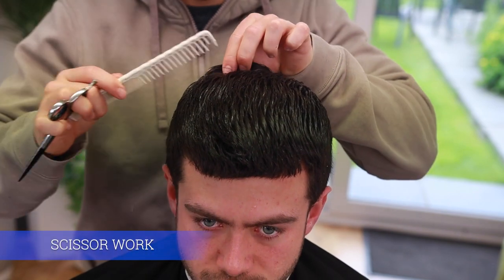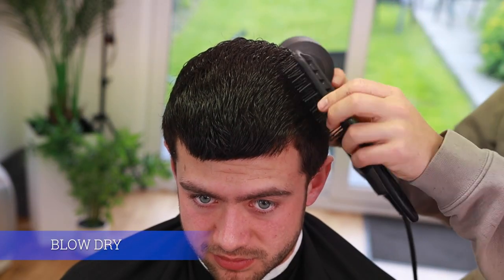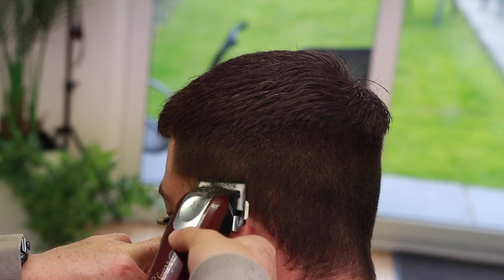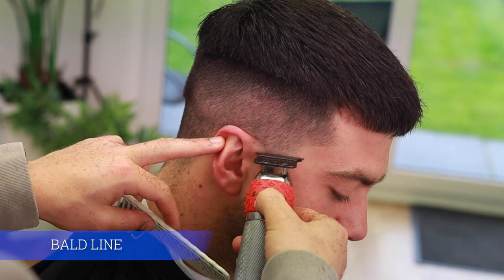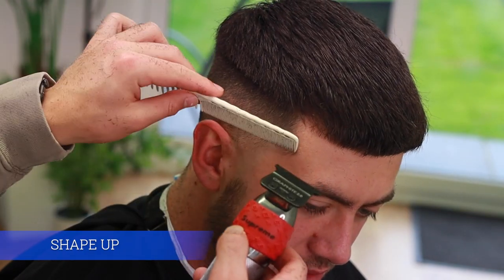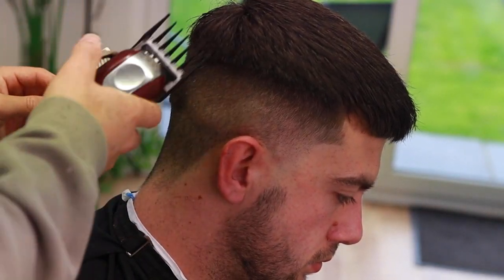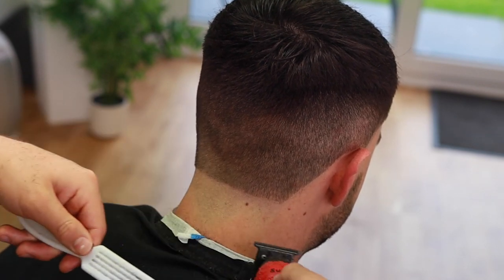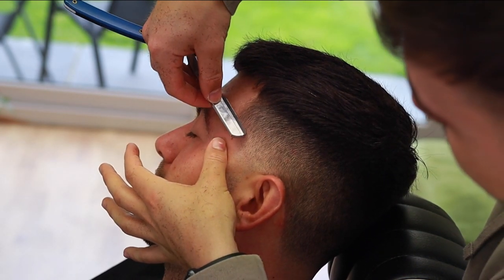BARBER TUTORIAL | NUMBER 1 SKIN TAPER | TIMBRACEHAIR *MUST WATCH*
All the equipment I used:
Wahl Senior
Andis Slim Line Pro Li
Dyson Hair Dryer
Wahl Premium Guards
Camera equipment:
UCKLAwTGmpuObFr_EG32FBng
Wireless module:
Monopod:
Cannon m50:
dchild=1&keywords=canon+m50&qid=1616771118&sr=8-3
Sigma 18-35mm lense:

tags.
buzz cut hairstyles,
buzz haircut styles
buzz fade haircut,
buzz haircut fade,
long hair to buzz cut,
buzz cut dyed hair,
buzz cut hair growth,
buzz cut curly hair,
buzz haircut boy,
how to buzz cut men's hair,
hair products for buzz cut,
buzz cut hair dye designs,
buzz haircut for ladies,
buzz cut after hair transplant,
how to draw buzz cut hair,
buzz cut hairstyles for ladies,
how to buzz cut hair with clippers,
buzz cut hair designs,
buzz cut hairline,
can you dye a buzz cut,
buzz cut hair loss,
buzz haircut with beard,
buzz cut hair dye,
buzz cut hair extensions,
are buzz cuts in style 2021,
buzz cut number 4 haircut all over,
buzz haircut female,
how to dye buzz cut hair,
buzz cut hair growth time lapse,
buzz cut or long hair,
buzz haircut men,
best haircut for men usa,
sharpest line up,
sharpest line up clippers,
best hair salon in usa,
Sharpest line up Buzz cut hairstyle,
buzzcut hairstyle usa,
best salon in usa for man,
buzz cut,mens hair,
haircut,
TIM BRACEHAIR,
BRACEHAIR,
best clippers to line up hair,
zoro&buzz,
best buzz cut style man usa,
buzz cut hair st,
zorobuzz,
best line up hair cut,
mid fade haircut,
best haircut man in us,
sharpest line up haircut,
smoothest haircut mid fade,
man salon,
esarfa,